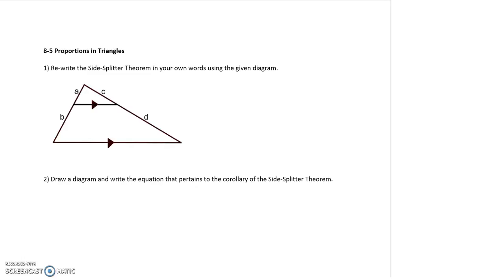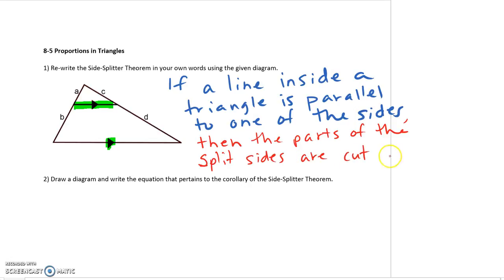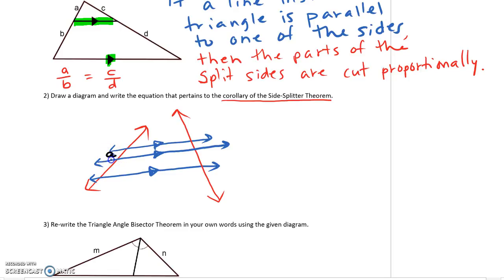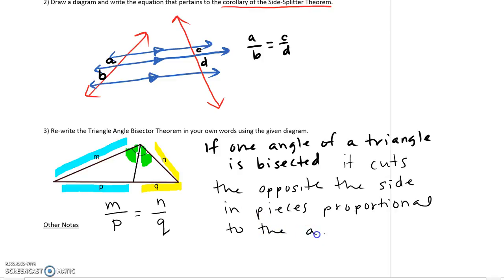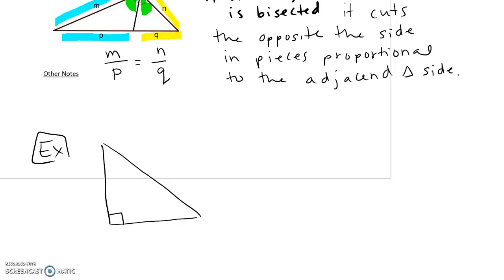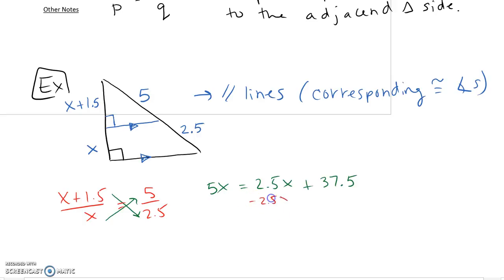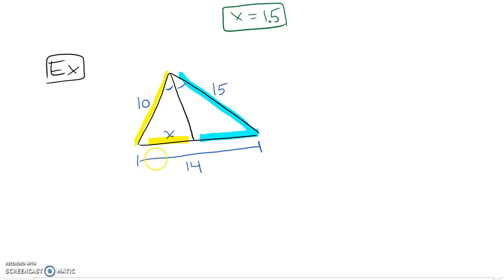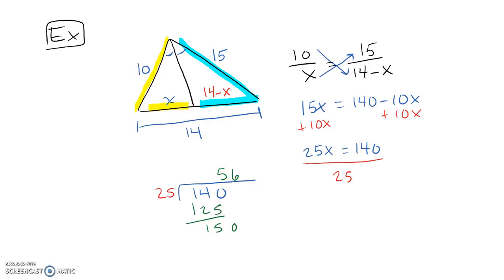8 5pt1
CR Geometry - Mrs. Longo - Section 8.5 Part 1